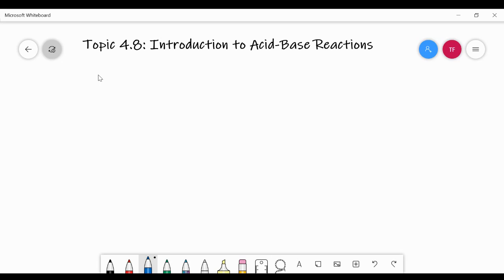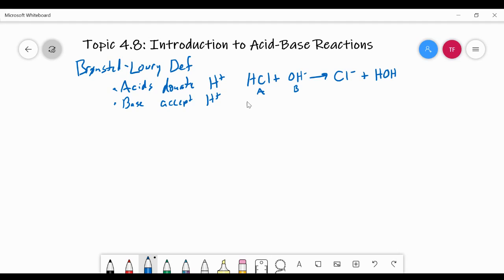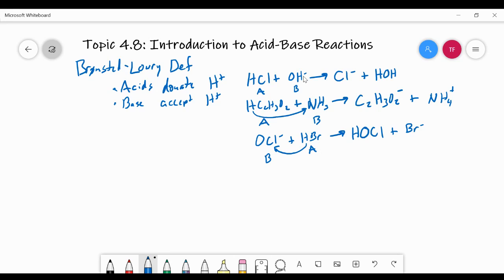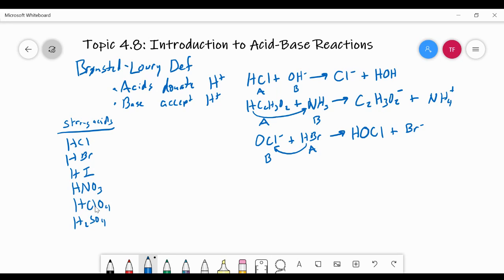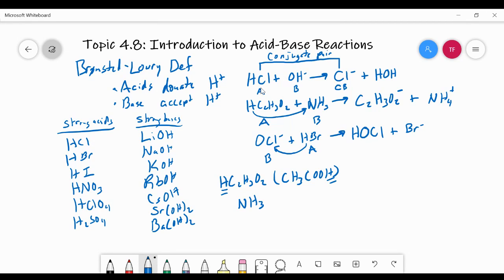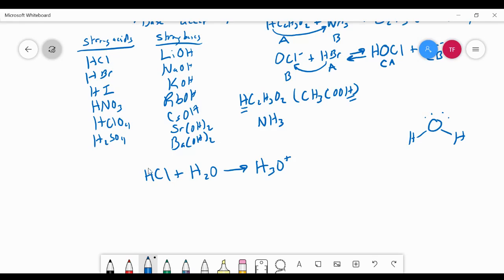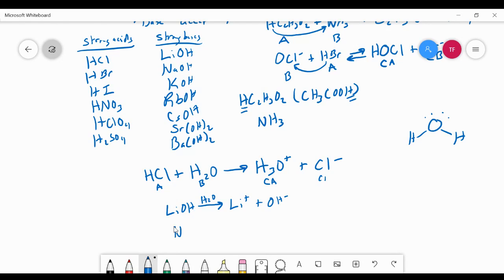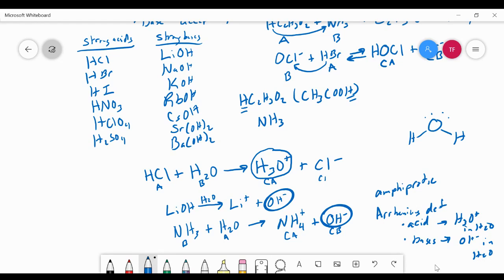Topic 4 8 Introduction to Acid Base Reactions